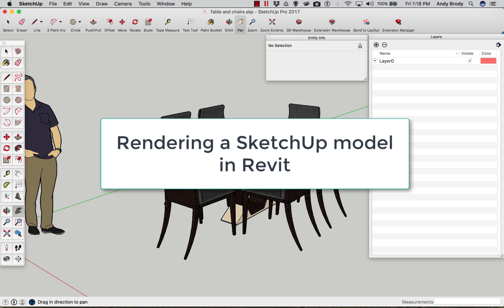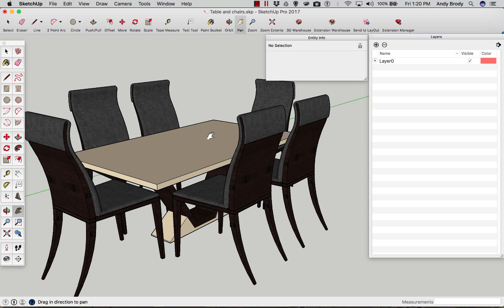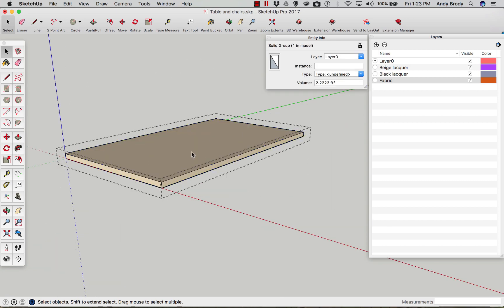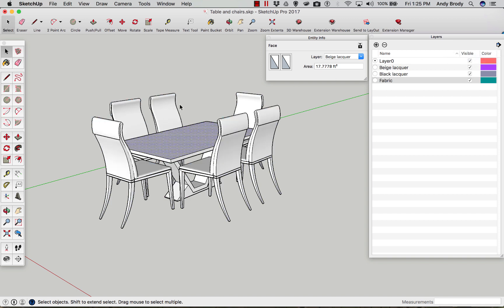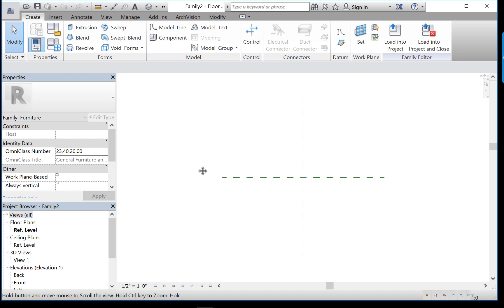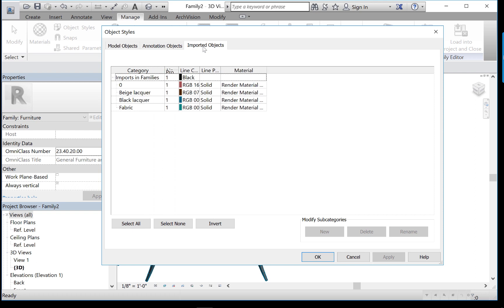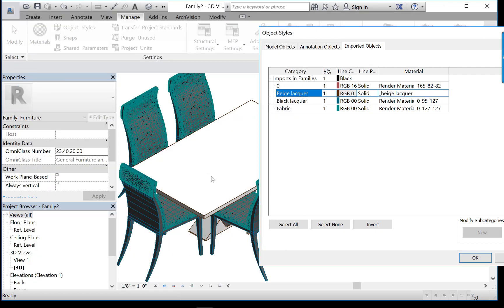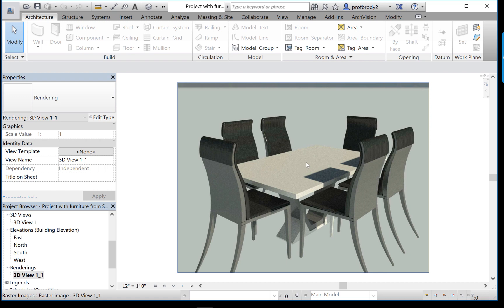SketchUp files brought into to Revit for rendering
Demonstrates techniques for converting a SketchUp file into a format that can be rendered successfully in Revit. As a general rule, Revit materials will be applied using layers found in the Object Styles menu, under Imported Objects. This means your SketchUp model must have objects meant to have different materials set onto different layers. It's also best to have everything painted the Default material on both sides. If the model is still not rendering, try exporting to AutoCAD first...